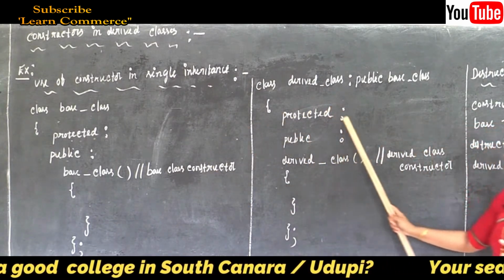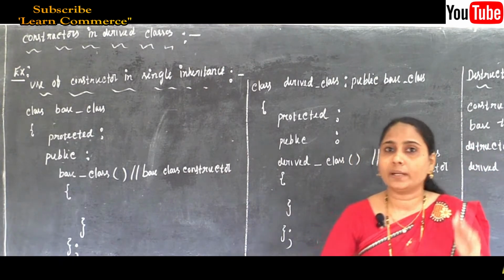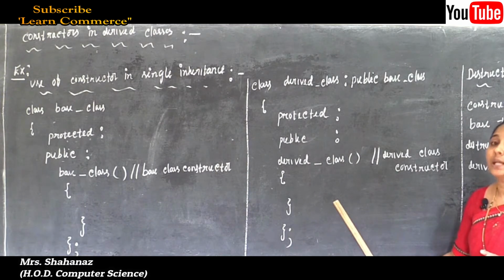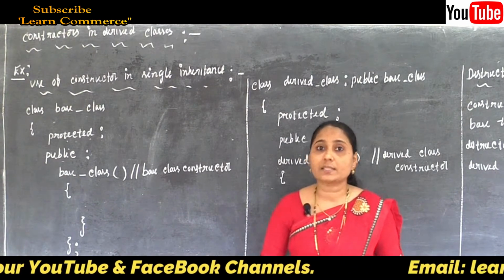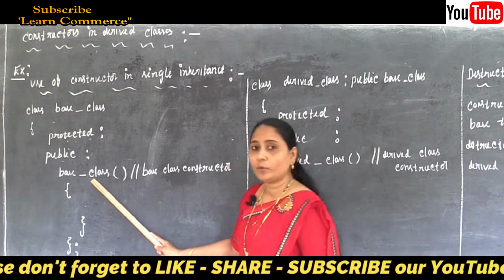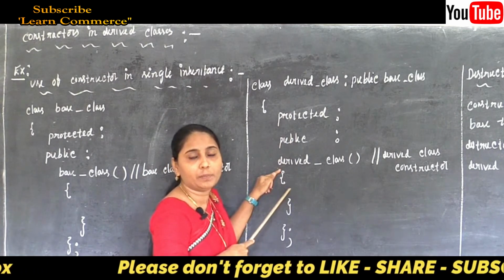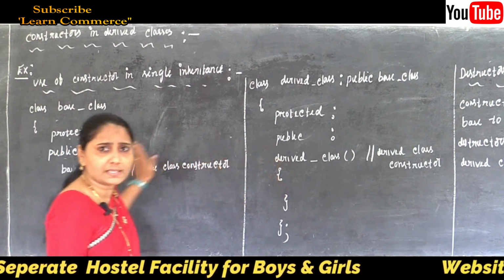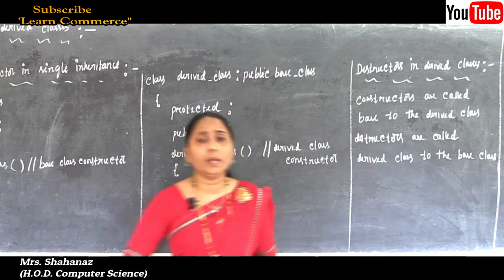Class 12 Computer | What is a Constructor & Destructor in Derived Classes? | Learn Commerce Online